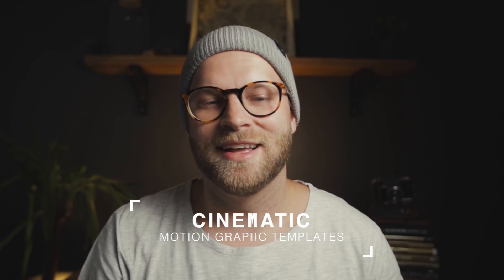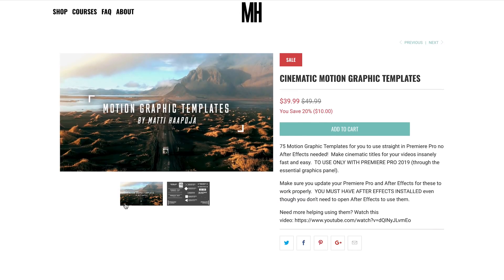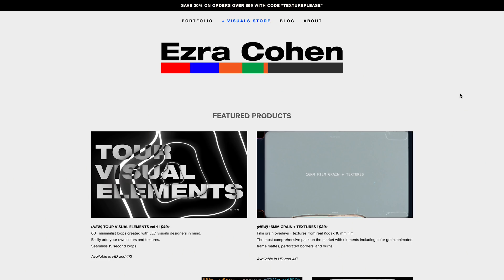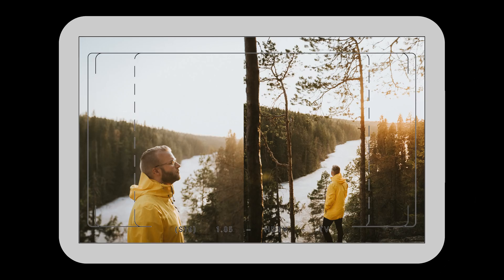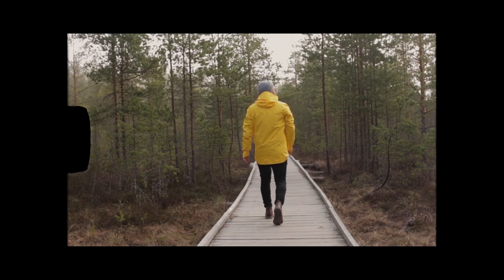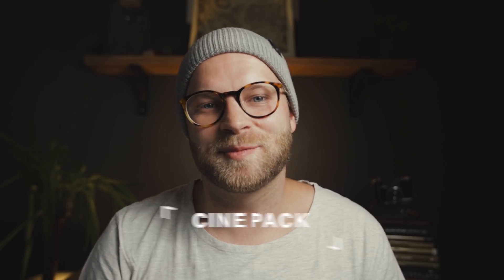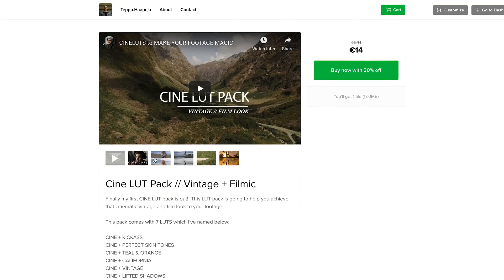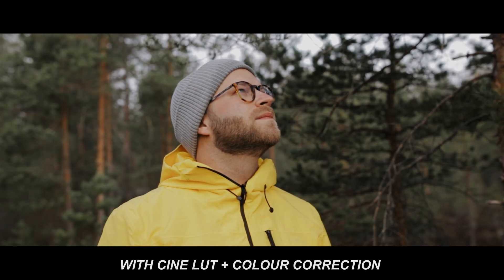3 TOOLS to SPEED UP YOUR EDITING WORKFLOW IN ADOBE PREMIERE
3 TOOLS to SPEED UP YOUR EDITING WORKFLOW IN ADOBE PREMIERE